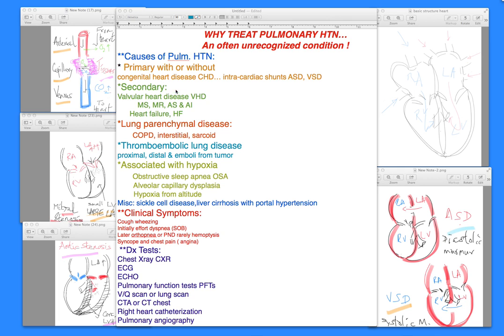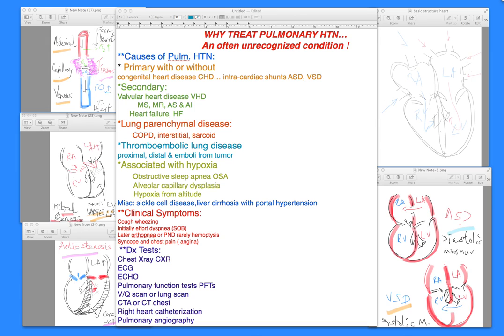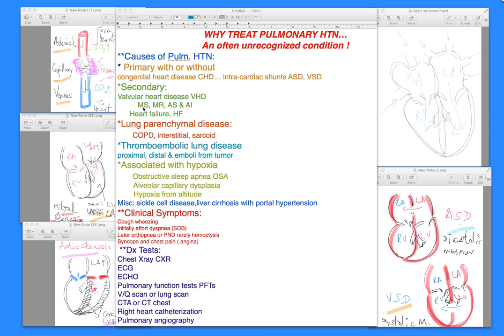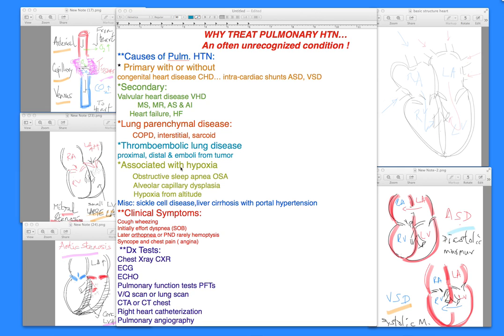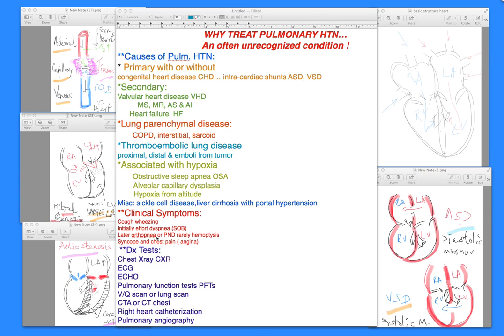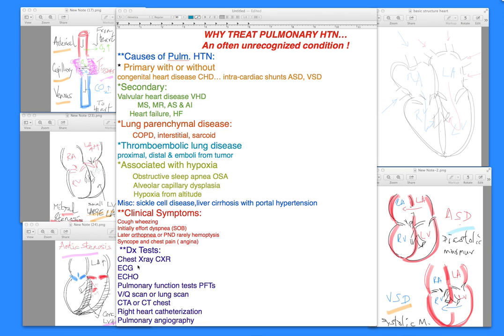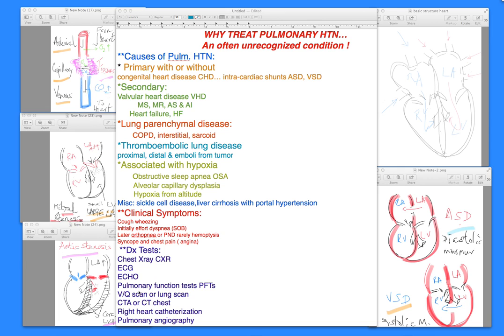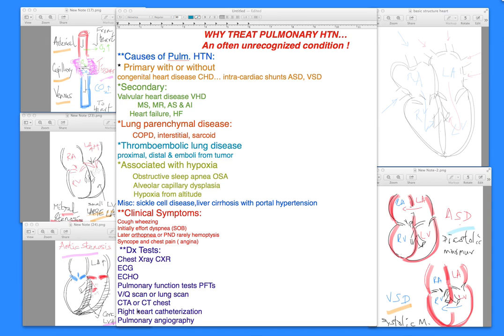^MuniHealth - #86 Pulmonary Hypertension - Cardio360 Presents...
Learn about the basics of Pulmonary Hypertension. Pulmonary HTN deserves enough recognition and assessment to be treated as an entity whether Primary idiopathic( cause unknown) or in combination with congenital heart diseases CHD or in presence of other heart or lung conditions. Dr. Sharad Jaitly further explains in the video.

86 Pulmonary HTN     Let's recognize and treat it!